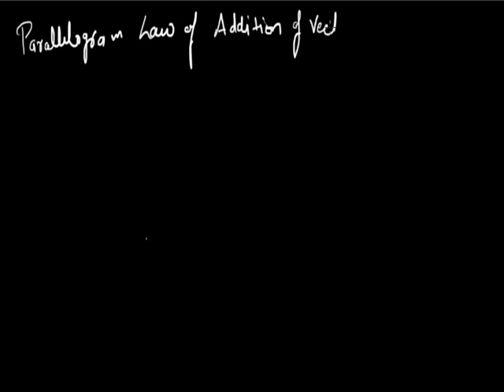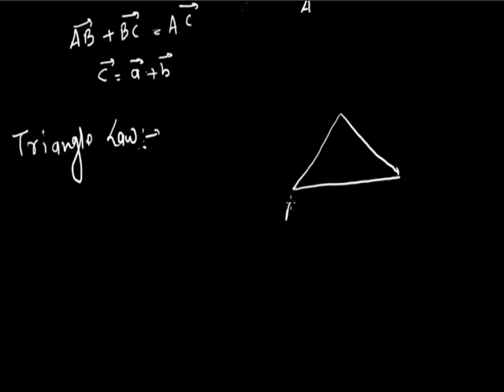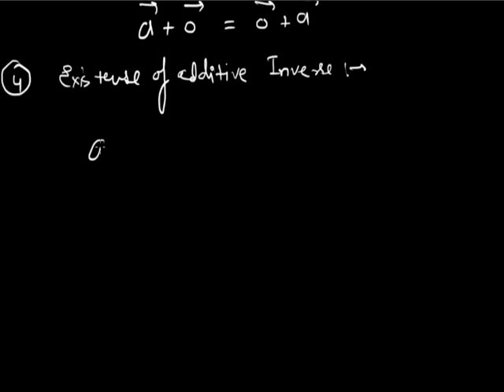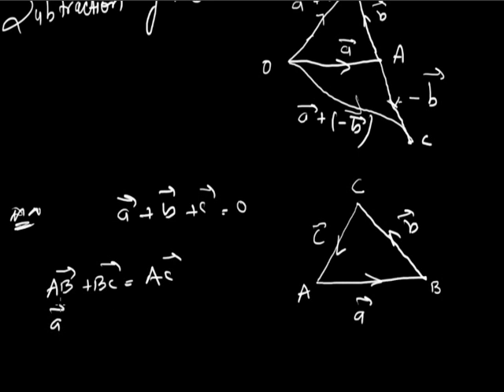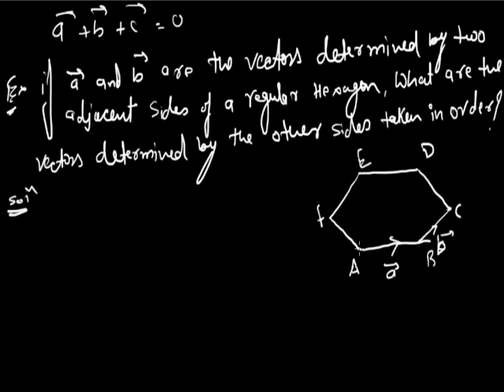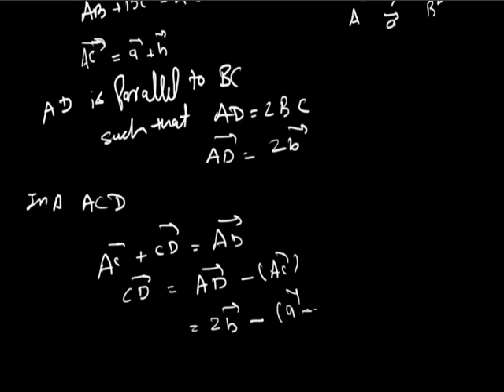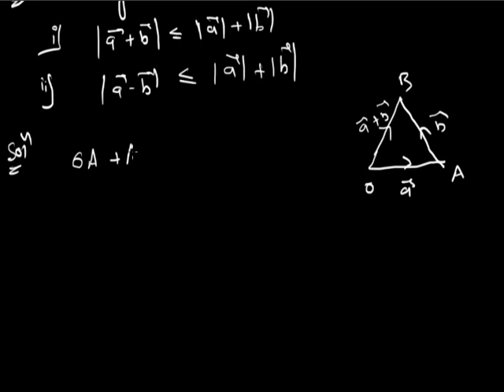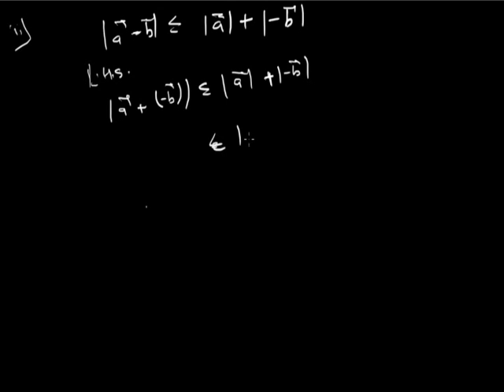Algebra of vectors 002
Addition of vectors grade xii